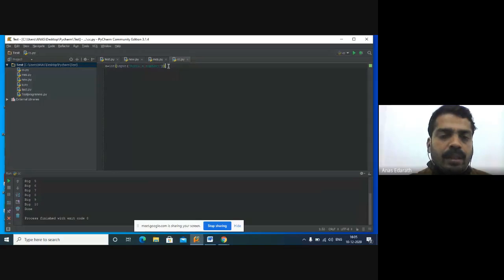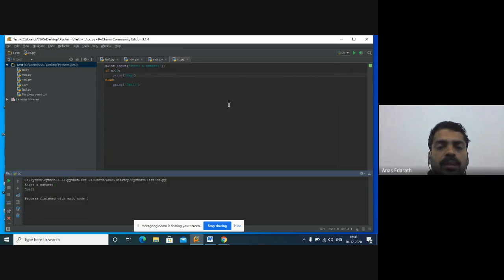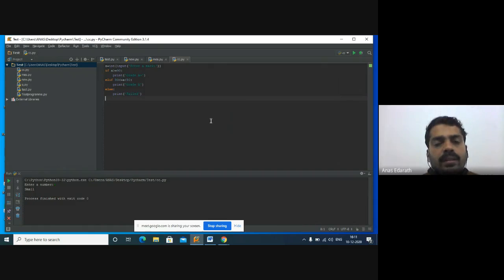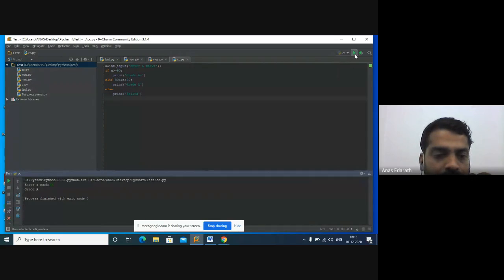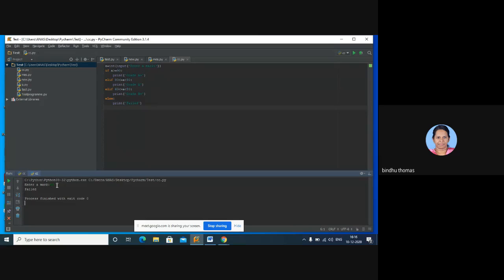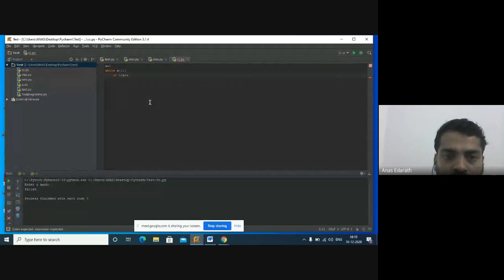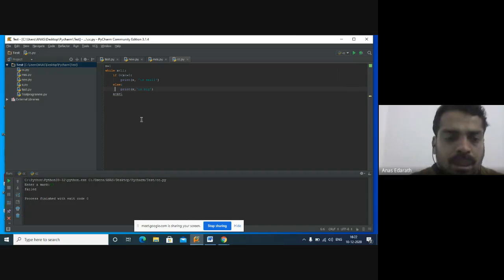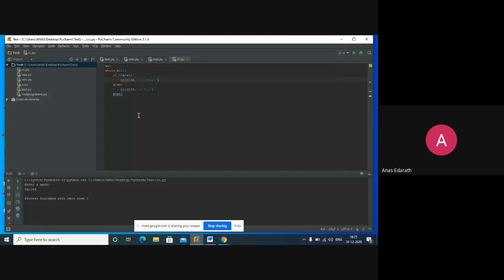4 Python Programming 2020 2020 12 10 at 02 32 GMT 8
Certificate Course on Programming in Python 2020... Organised  by Research Department of Mathematics, MES Mampad College (Autonomous), Mampad College (PO), Kerala, India-676542